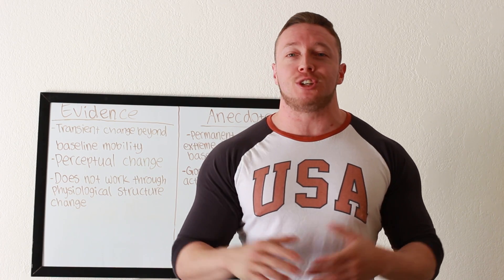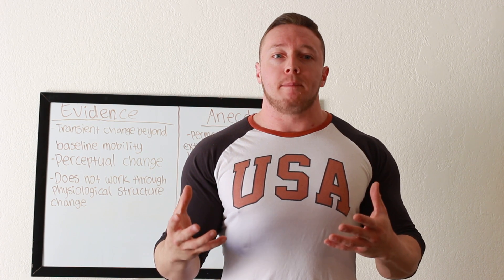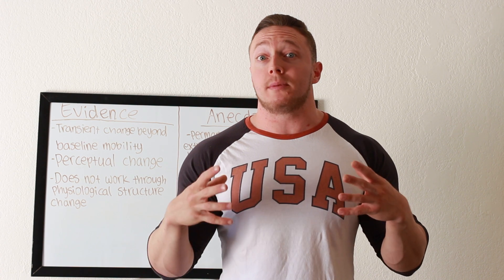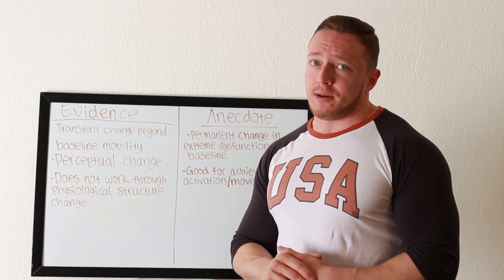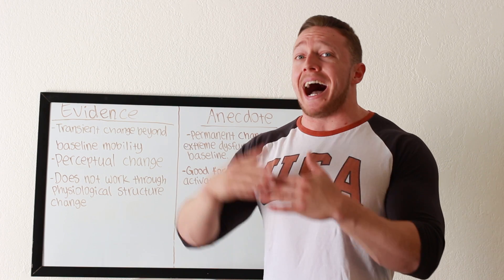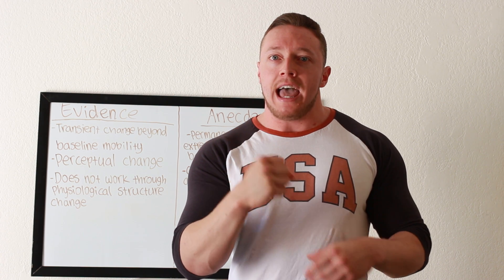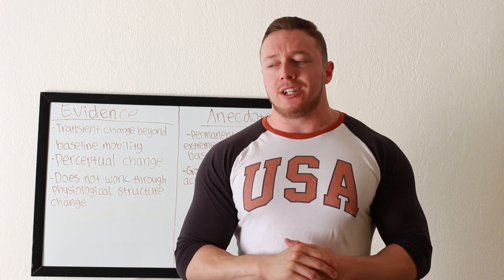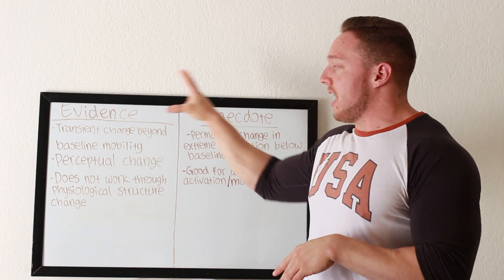Truth About Foam Rolling | Why Both Sides Are Wrong